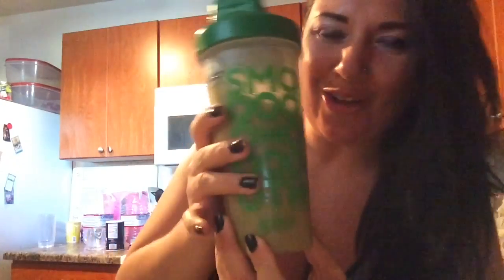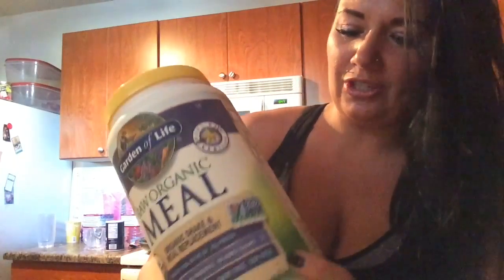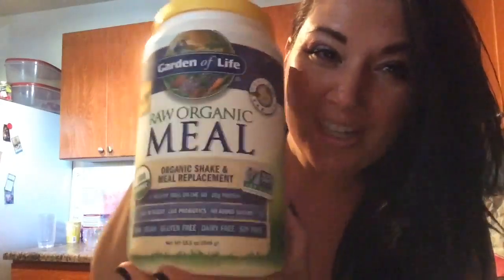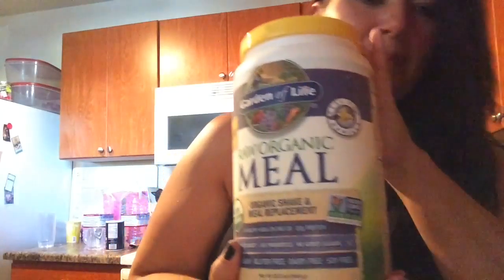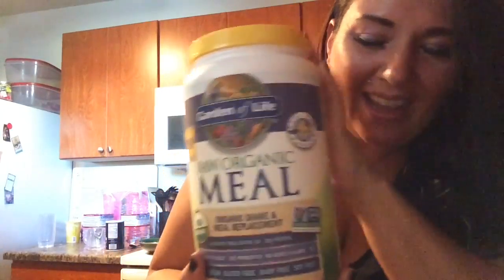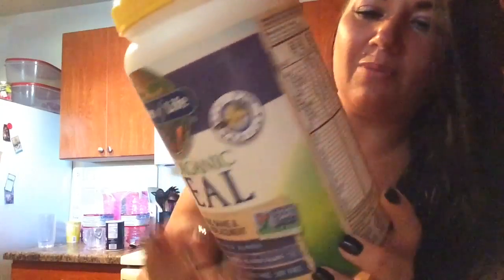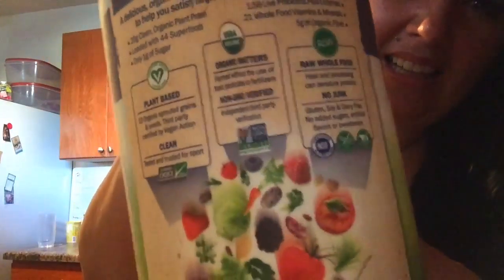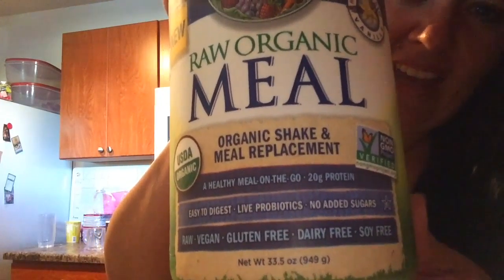Eating clean with raw ginger root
Everyone's success